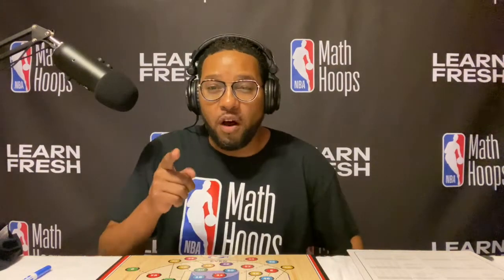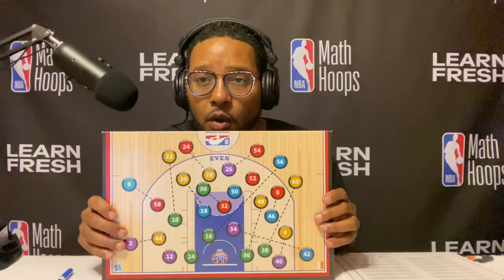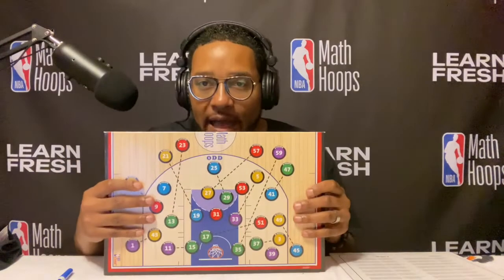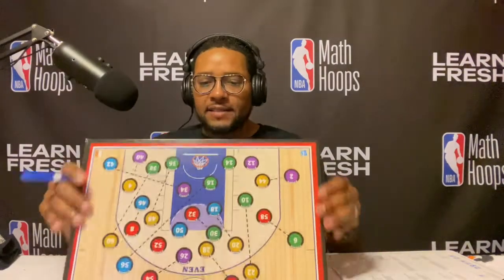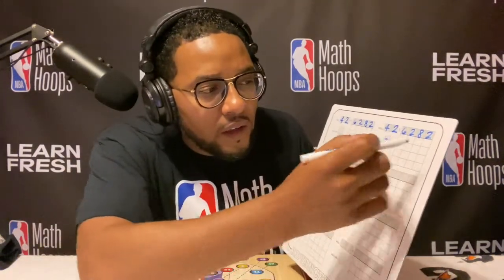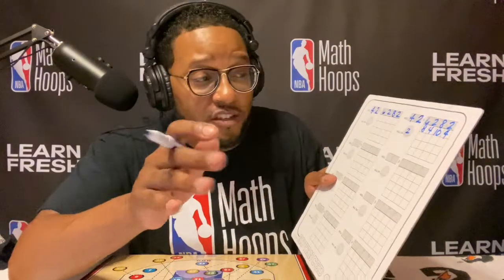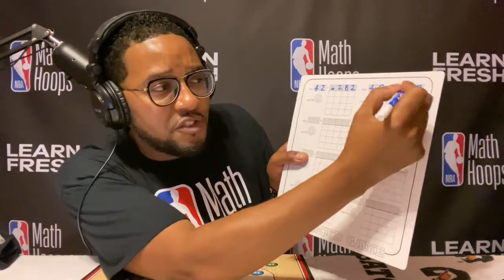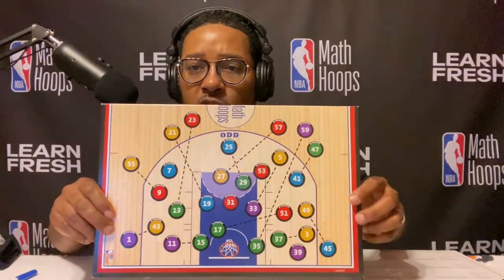NBA Math Hoops: Advanced Play (Part 1)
Ready to take NBA Math Hoops to the next level? Join Coach Calvin for this five part series, as he walks you through the 'Advanced Play' side of the NBA Math Hoops board game!

NBA Math Hoops is a program of Learn Fresh. Learn Fresh is a non-profit organization dedicated to bringing innovative learning programs to students and educators across the country. Through community, play, and rigorous exploration, Learn Fresh leverages students' passions for sports and entertainment to inspire their STEM and social-emotional learning.